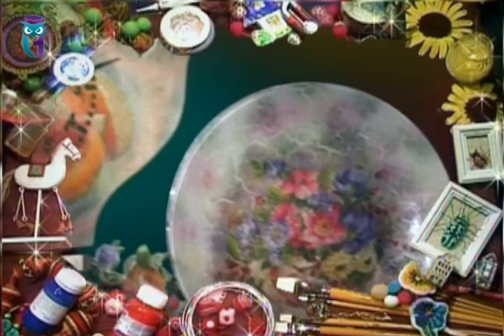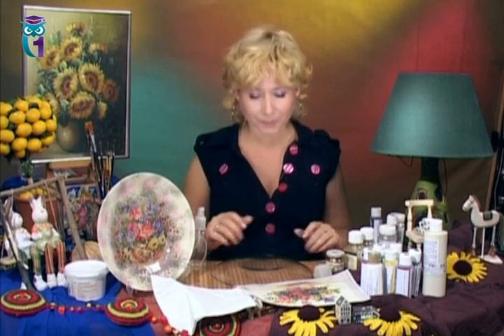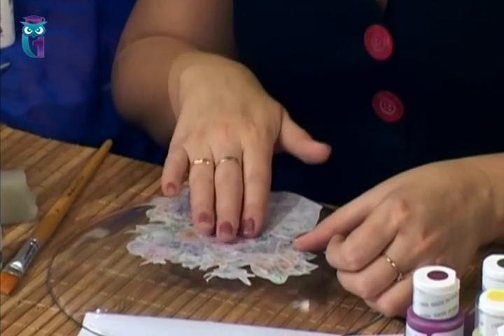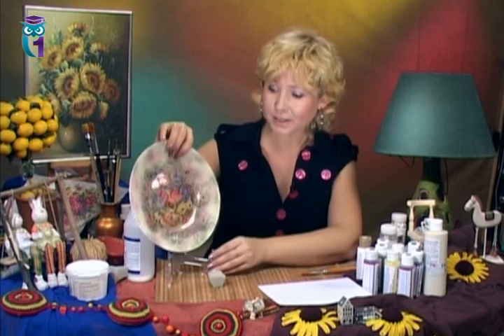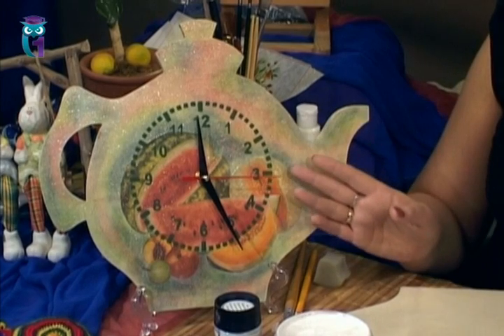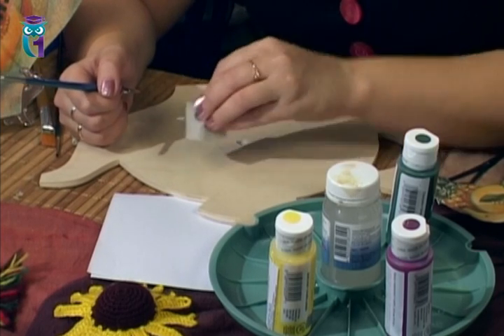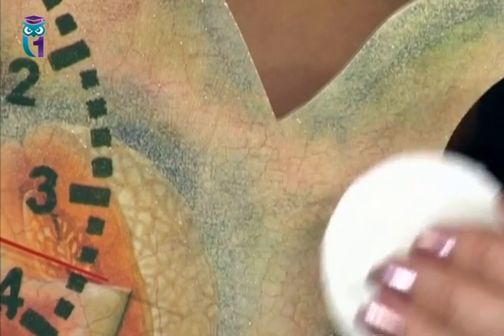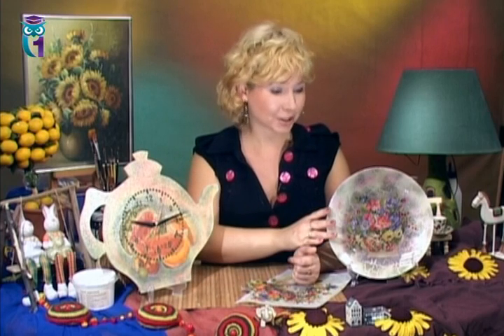Smoky decoupage. Decorate the plate and the clock in smoky technique. Diy. Handmade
The program "Diy. Handmade'. Smoky decoupage. Natasha Fohtina. Broadcast from the 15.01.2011. The other programs "Diy.